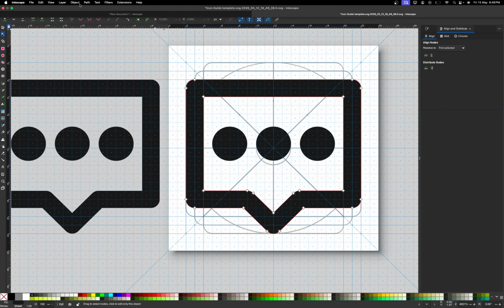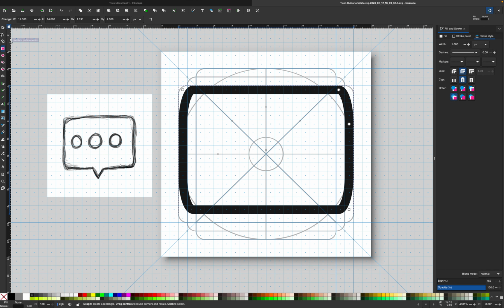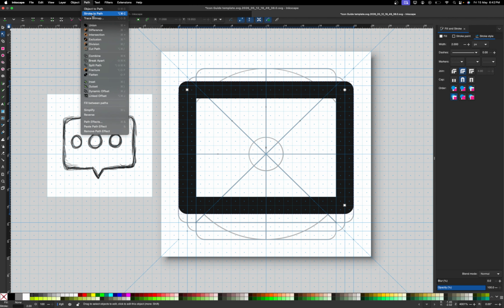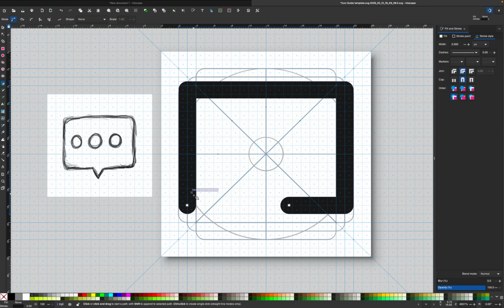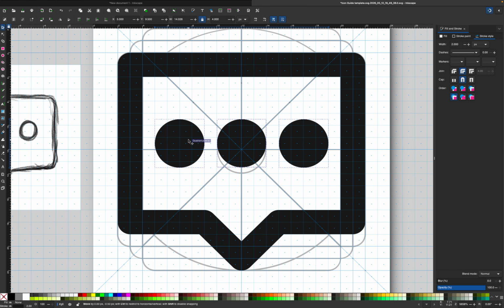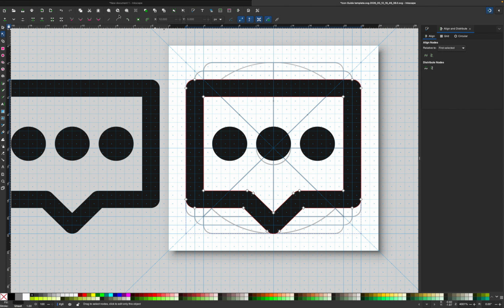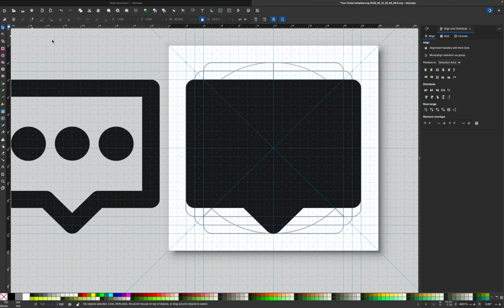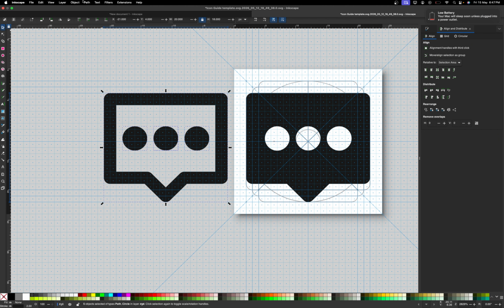How To Create Chat Bubble UI Icon in Inkscape | Clean Vector Workflow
Learn how to create a clean Chat Bubble UI icon in Inkscape using a modern vector workflow.

In this tutorial, we build a scalable message icon using grids, simple geometry, and clean vector construction techniques for modern UI design.